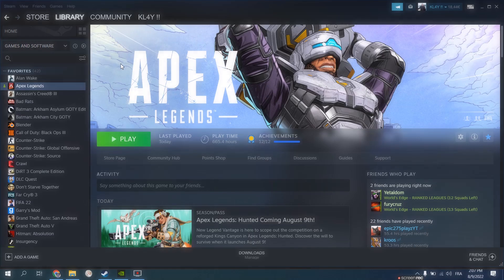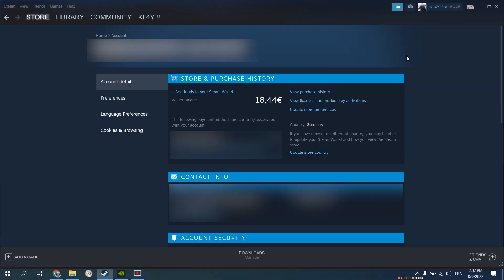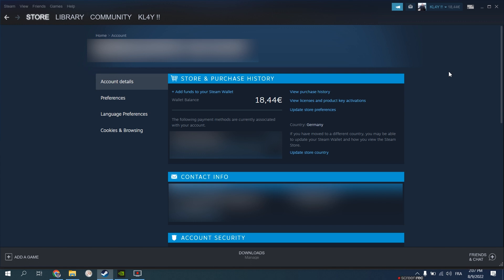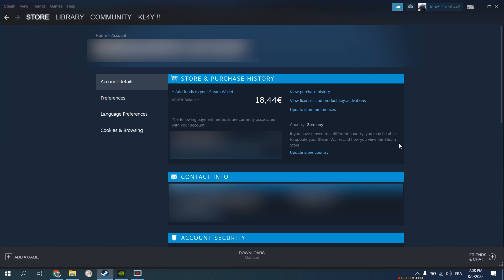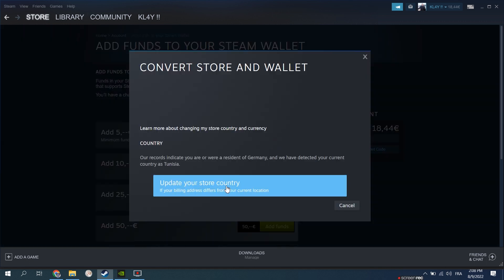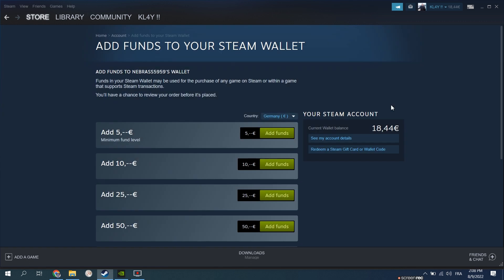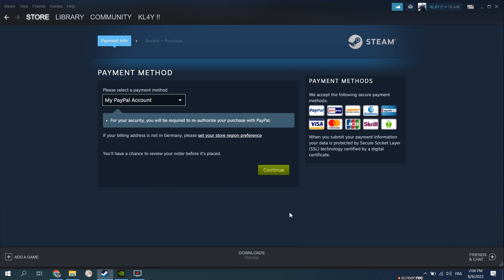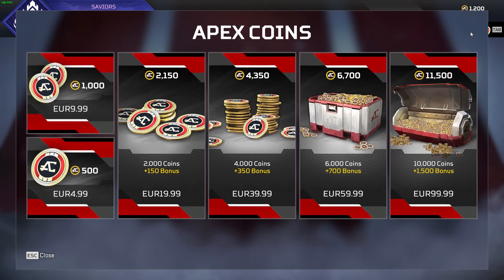APEX Coins unavailable FIX for steam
This video will help you be able to buy apex coins from steam